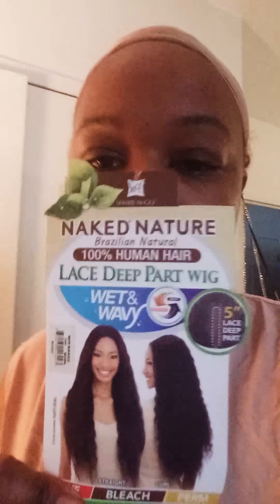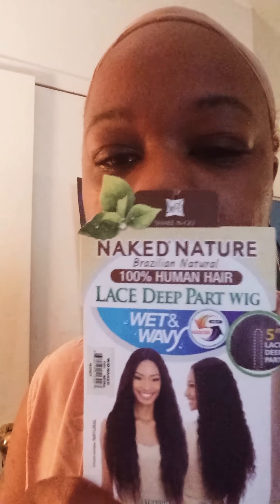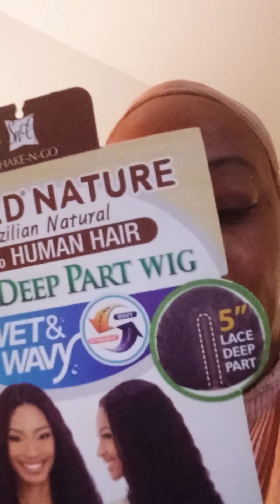Shake n go naked nature. 100% human hair. Lace deep part wig 30 in wet and wavy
Wet and wavy lace deep part wig. 30 in